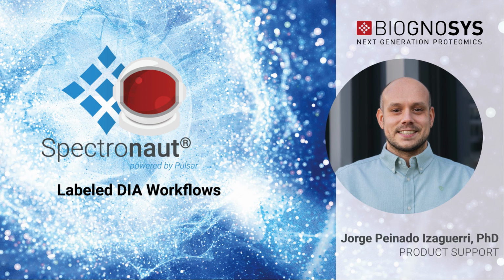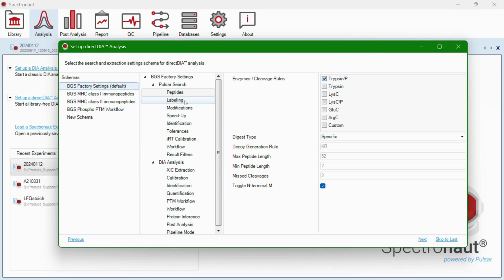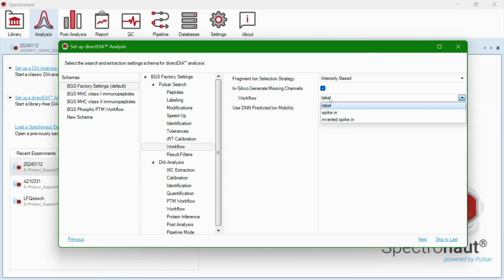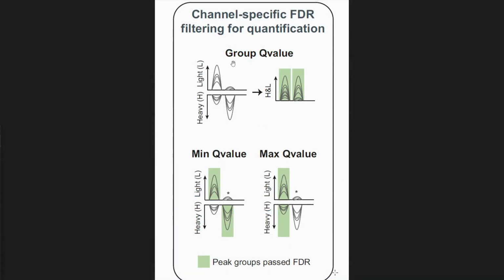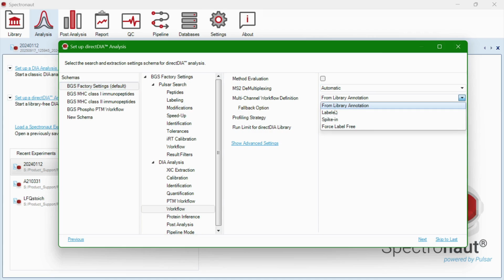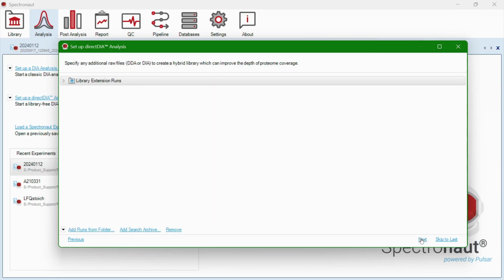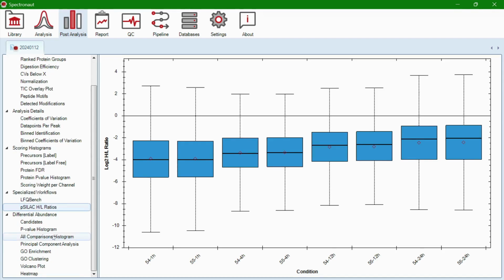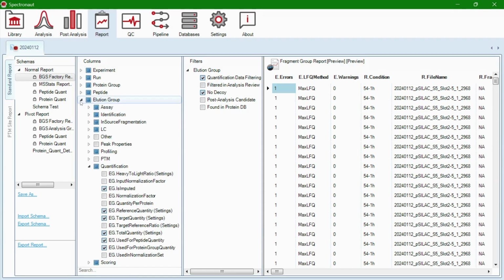Labeled DIA Workflows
00:00 Exemplary data
00:35 Settings – Intro
01:11 Settings – Pulsar Search
03:08 Settings – Quantification
04:08 Settings – DIA Analysis Workflow
05:46 Results visualization
06:58 Reporting

Showcased publication:
A robust multiplex-DIA workflow profiles protein turnover regulations associated with cisplatin resistance and aneuploidy